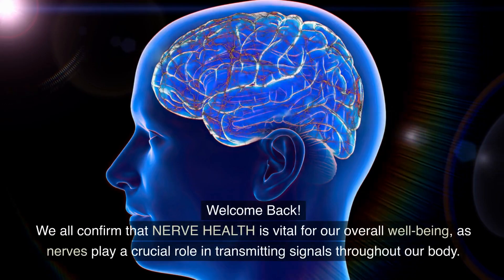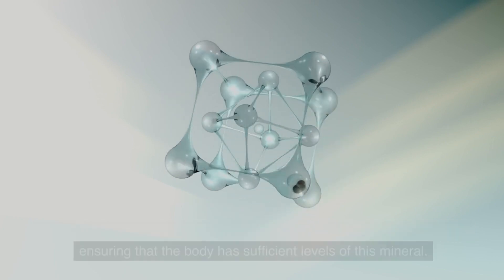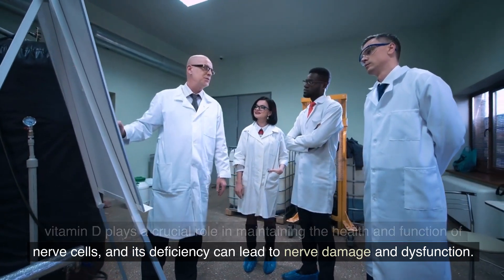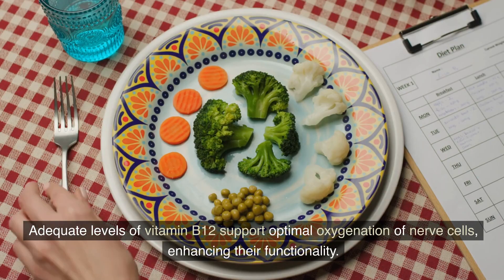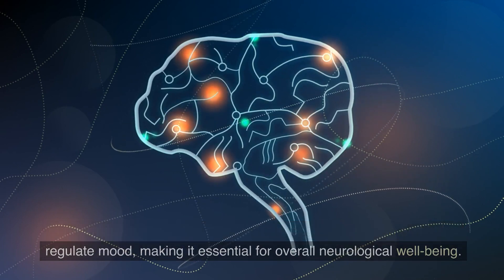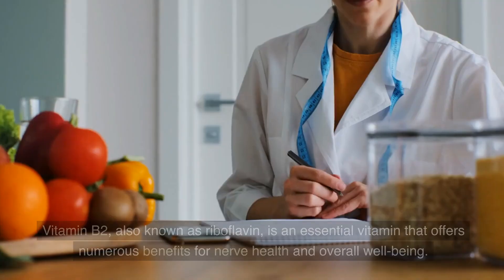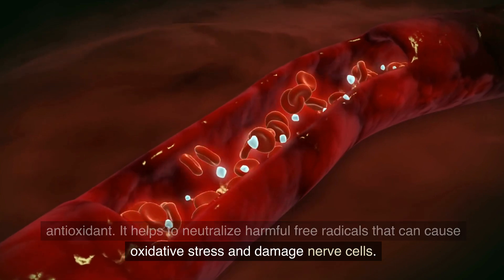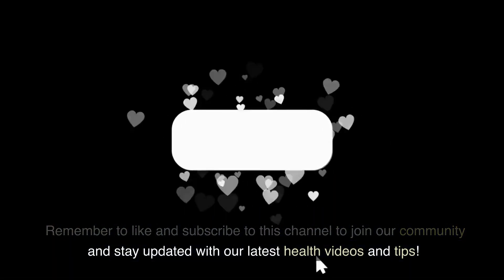The 8 Key Vitamins To Naturally Repair Nerve Health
We all confirm that NERVE HEALTH is vital for our overall well-being, as nerves play a crucial role in transmitting signals throughout our body.
When nerves are damaged or impaired, it can lead to various health issues- While medical treatments are available, there are also natural approaches to support nerve health and promote healing.
In today’s video, we will explore the eight key vitamins that can aid in natural nerve healing and promote optimal nervous system function, and we'll explain how they work.  Whether you're looking to improve the health of your nerves or prevent damage in the future, this video is packed with valuable information you won't want to miss.

Vitamin D plays a significant role in preventing nerve damage through its involvement in various physiological processes.

Vitamin B3, also known as niacin, is a vital nutrient with multiple benefits for nerve health and proper functioning of the nervous system.

Vitamin B12 offers a range of benefits beyond nerve health. It plays a vital role in the production of red blood cells, which are responsible for delivering oxygen to various tissues, including nerves.

In addition to its role in neurotransmitter production and inflammation reduction, vitamin B6 provides other benefits for nerve health.

Vitamin B1 is essential for nerve health due to its involvement in energy production. It acts as a coenzyme in converting carbohydrates into energy, ensuring a steady supply of fuel for nerve cells.

Vitamin E is a potent antioxidant that plays a crucial role in preventing nerve damage and promoting nerve health.

Vitamin B2, also known as riboflavin, is an essential vitamin that offers numerous benefits for nerve health and overall well-being.

Vitamin C plays a crucial role in preventing nerve damage through its antioxidant properties and involvement in various physiological processes.